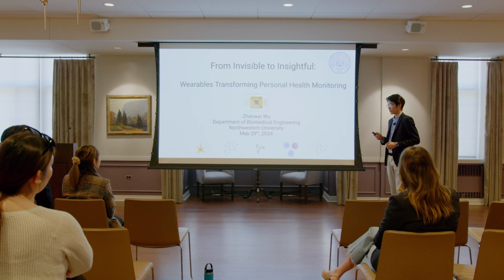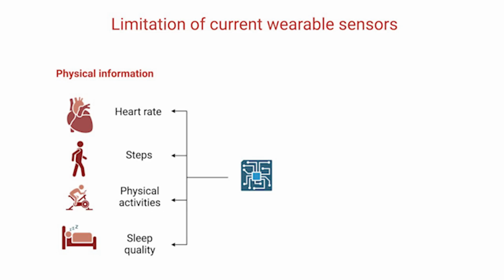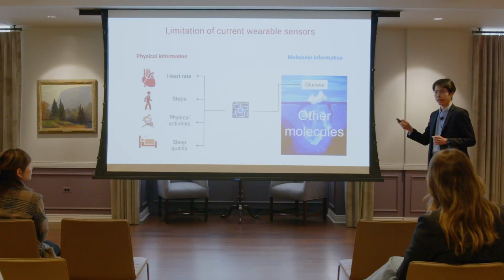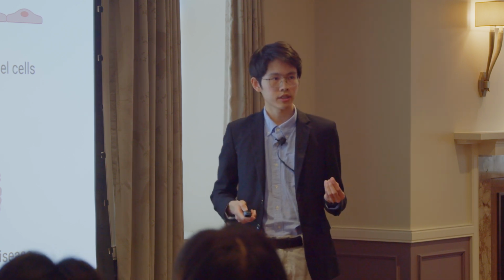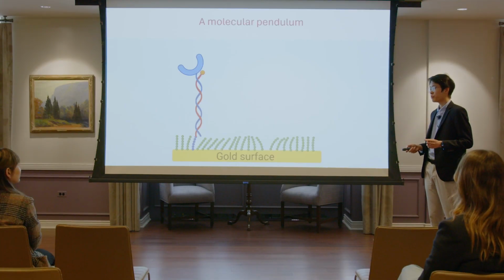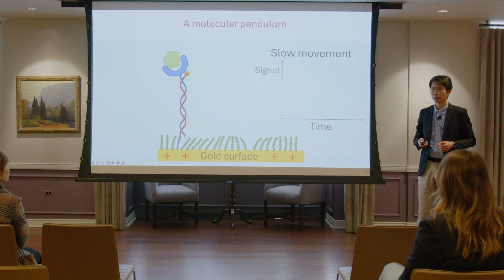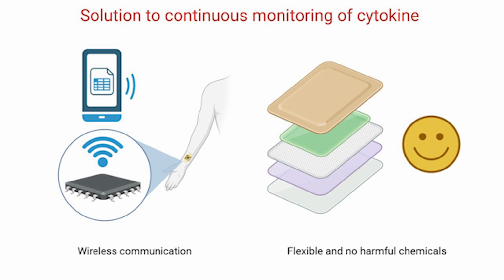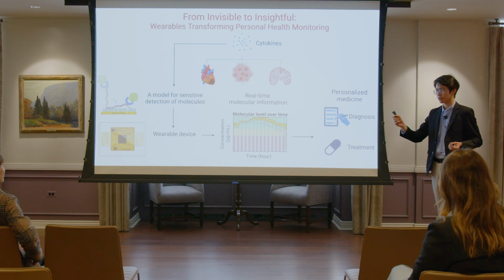From Invisible to Insightful: Wearables Transforming Personal Health Monitoring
Zhenwei Wu, Biomedical Engineering